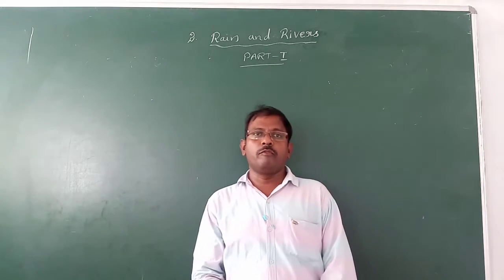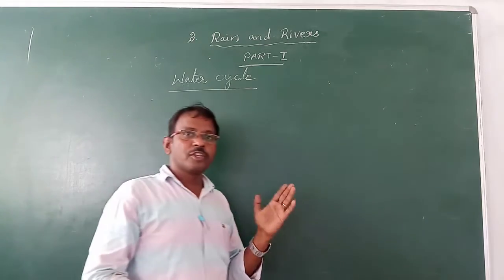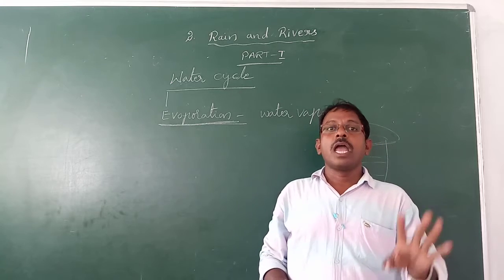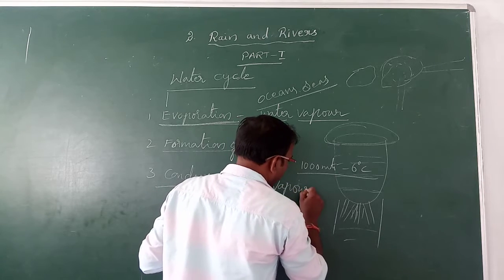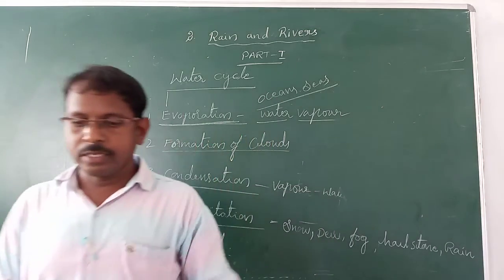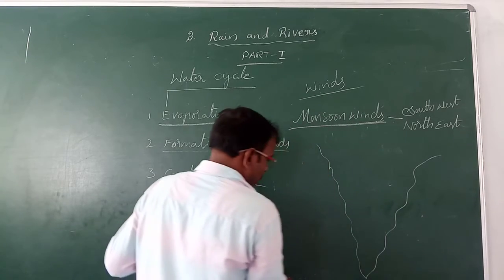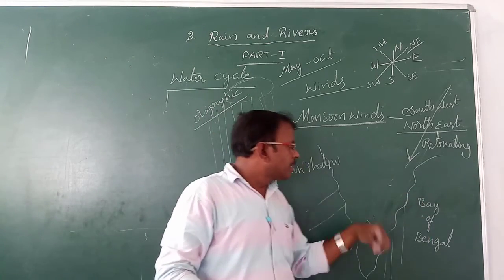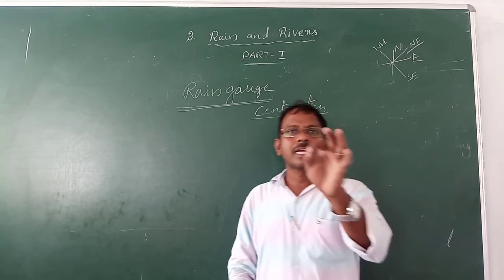VID 20201023 111538 :: Day-5 :: 7th Social :: Rain and Rivers :: Part -1